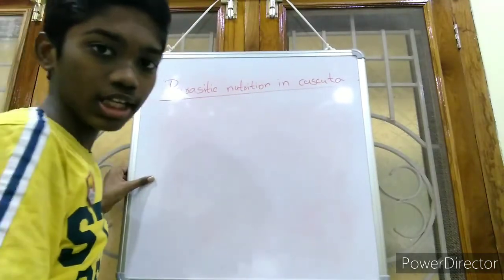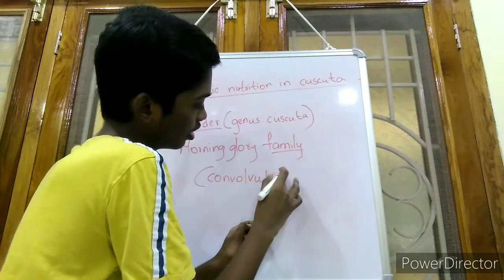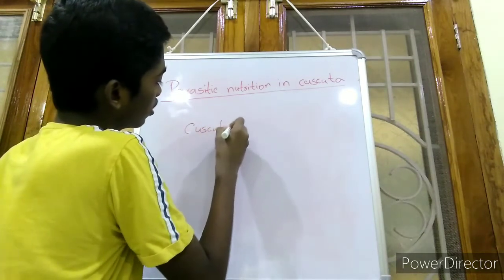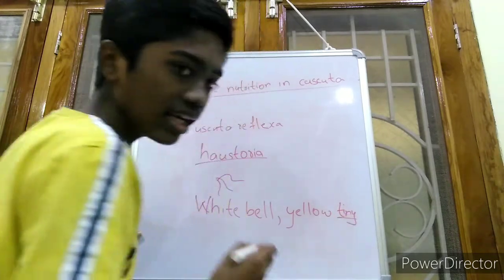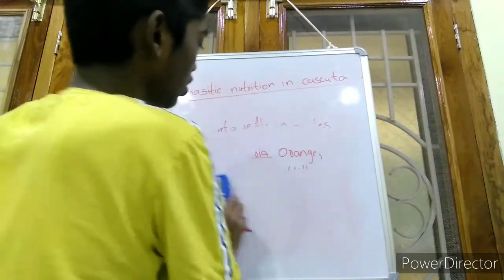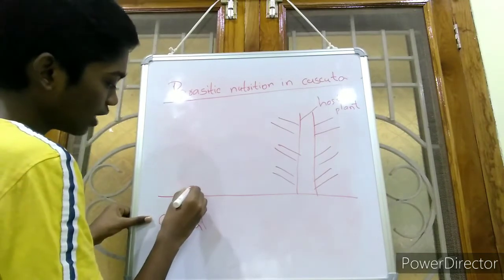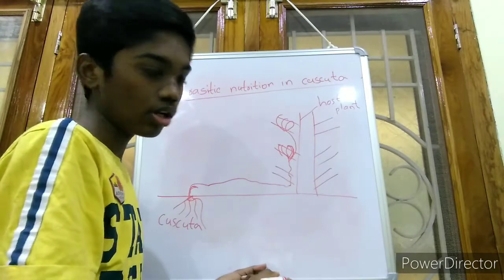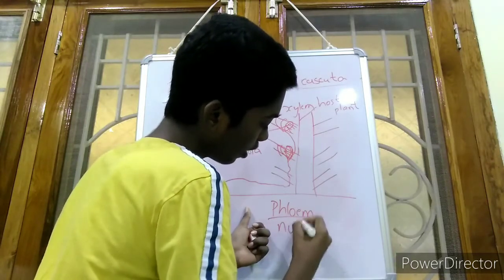Parasitic Nutrition in cuscuta plant (DODDER) full explanation with diagram very easy Must watch!!!!